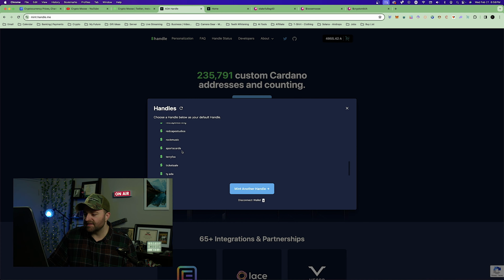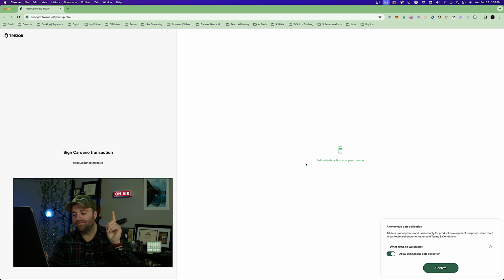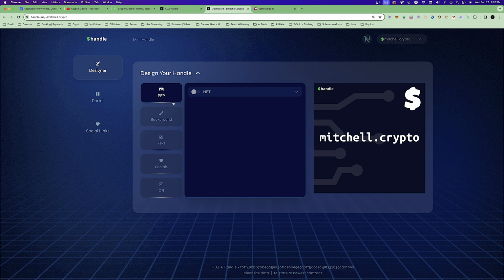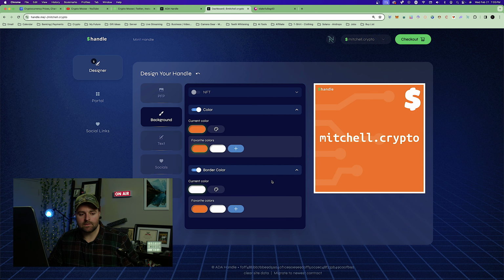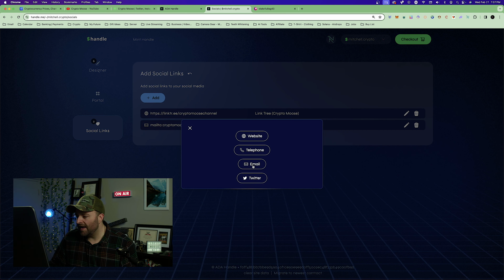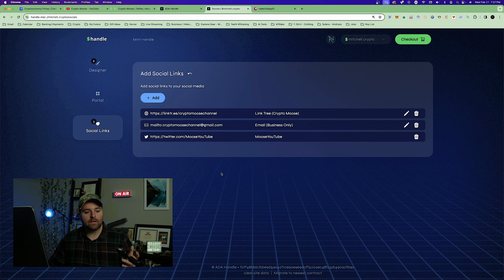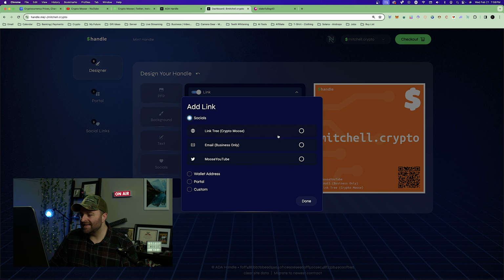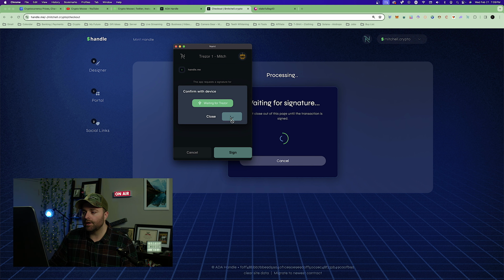How to Customize your Ada Handles (Tutorial)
Link Tree: 🔥

10 Day Cryptocurrency Challenge! The Ultimate Crypto Course

On this episode we show you how to mint an Ada Handle and How to Customize your Ada Handle. Enjoy this step-by-step tutorial regarding your ada handles. Let's get loose!

Timecodes:

0:00 - Intro
0:59 - How to Mint an Ada Handle
4:18 - Custom Ada Handle Creation
14:05 - Why Mint an Ada Handle
15:44 - Outro